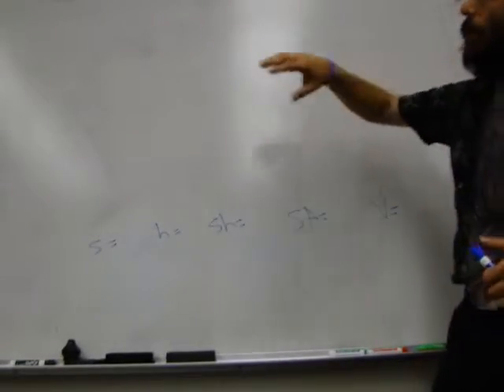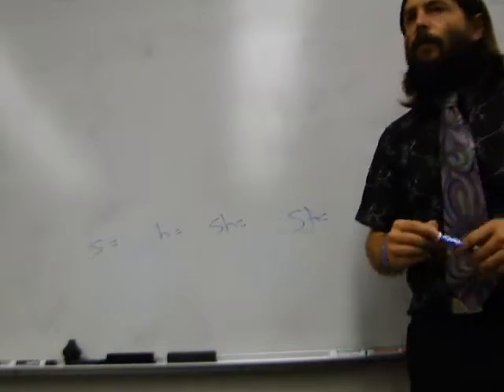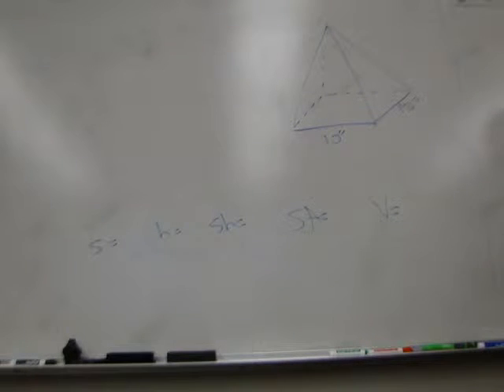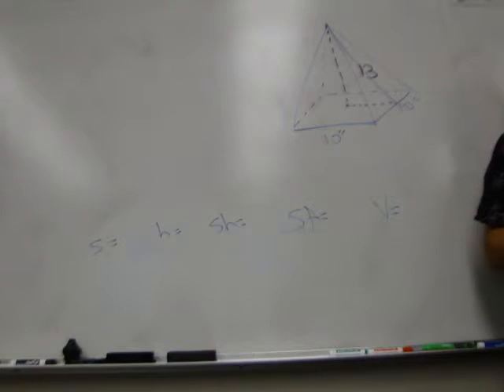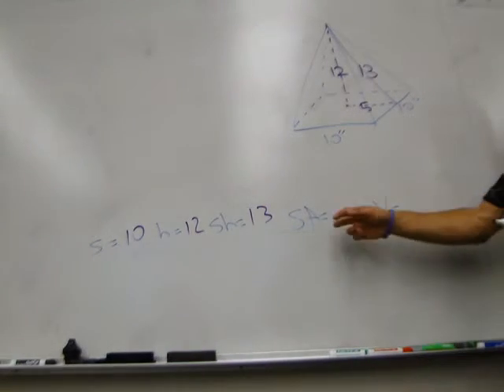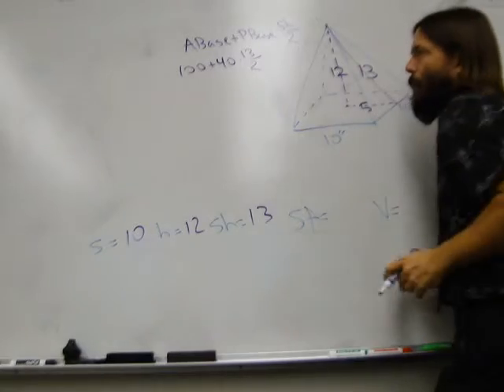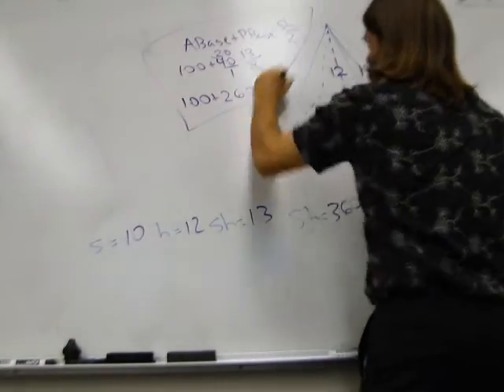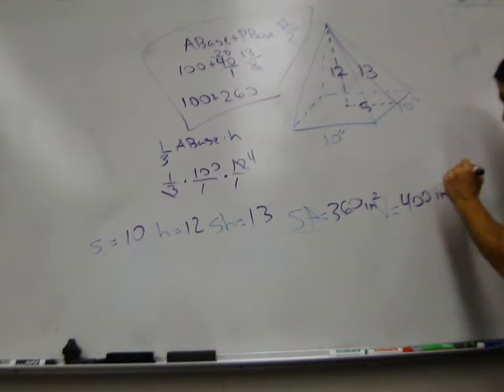Surface Area and Volume of Solids- Level Three (a)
Constructing the net of, and solving, a pyramid based on a verbal description